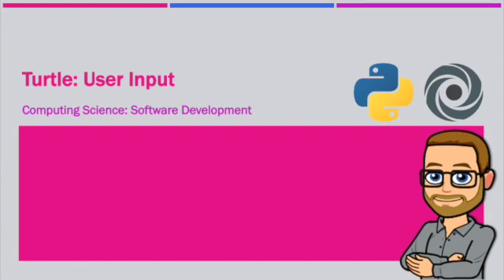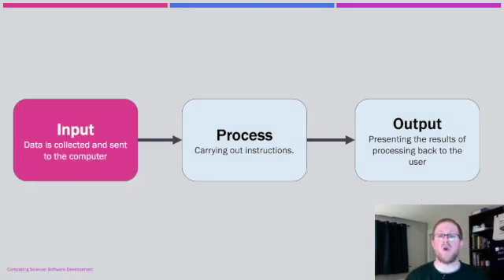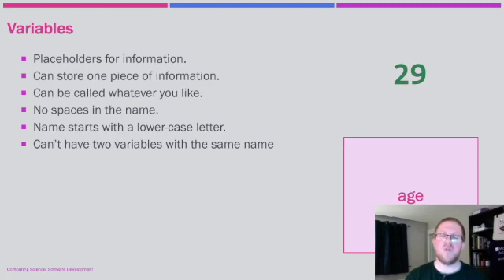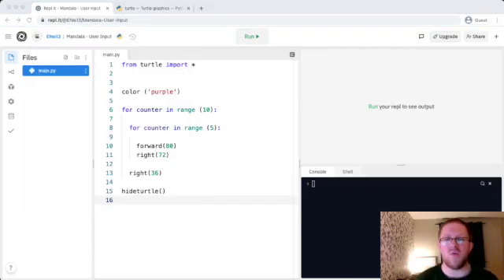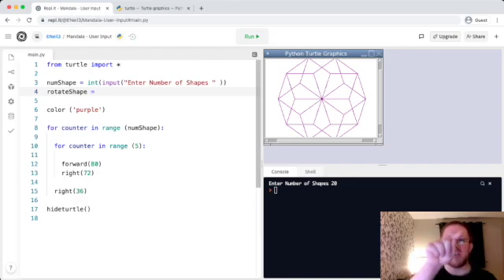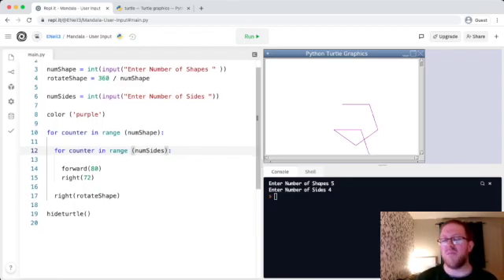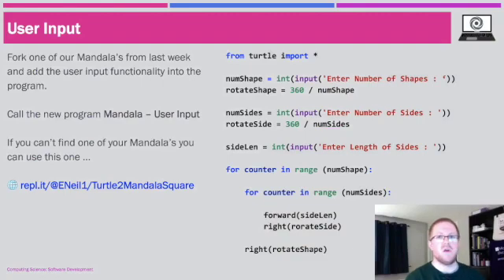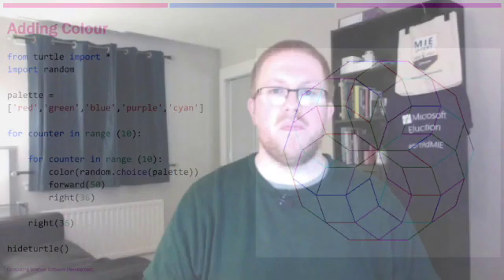Software: Turtle 3 - User Input